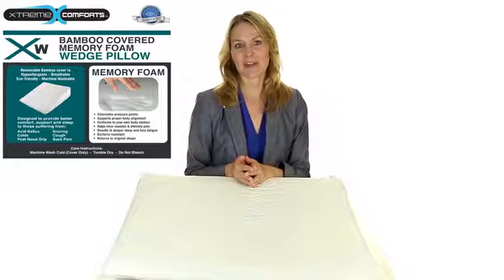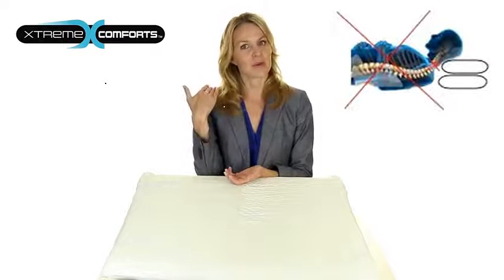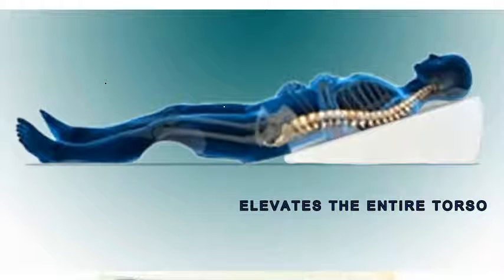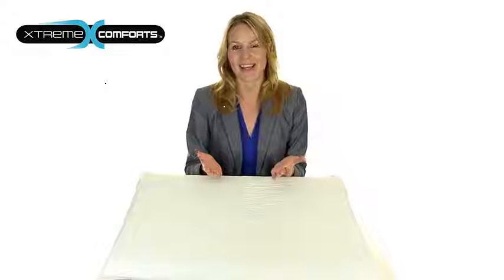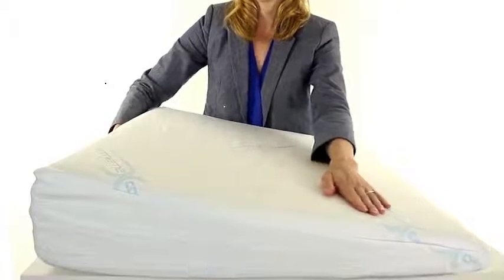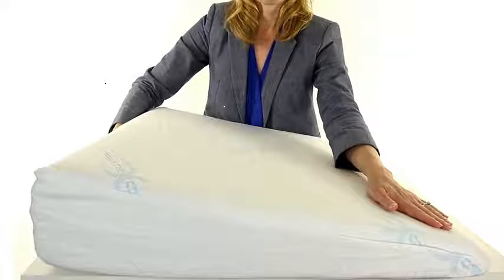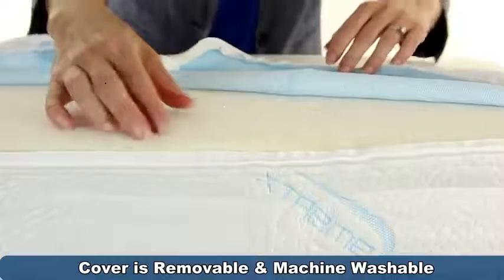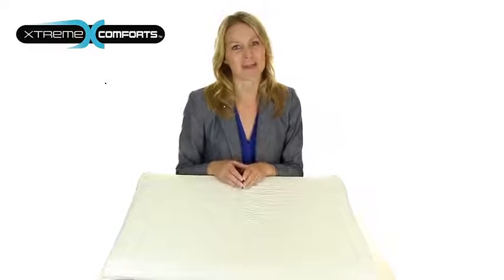Fitplus Premium Wedge Pillow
Our DR Recommended Large Full Size Premium Deluxe Body Positioner Wedge with 30 Degree Angle Incline is Perfect for Beds, Couches, Daybeds, Anywhere You Need To Get Relief and Sleep Well.